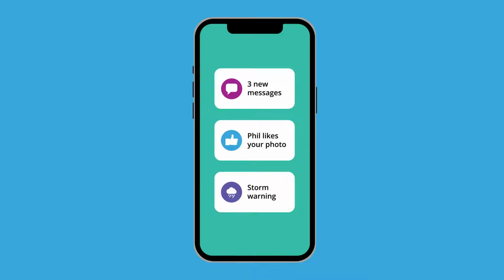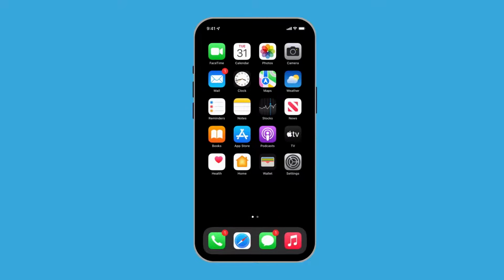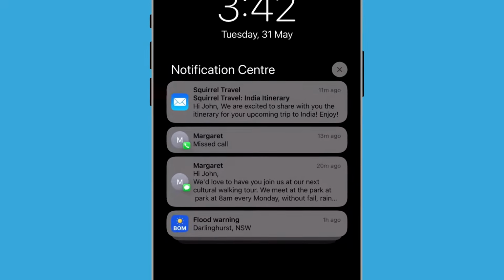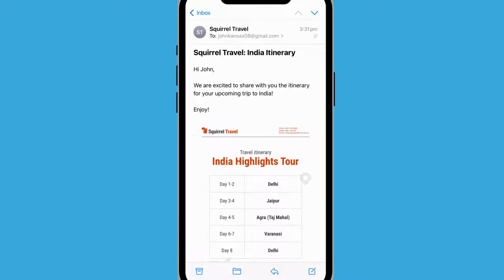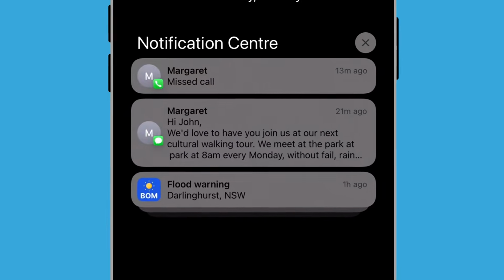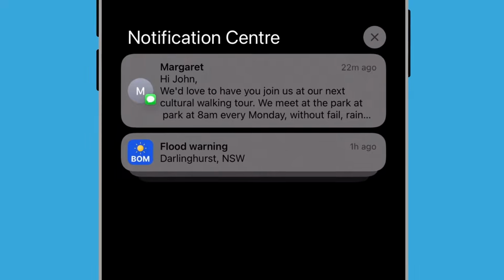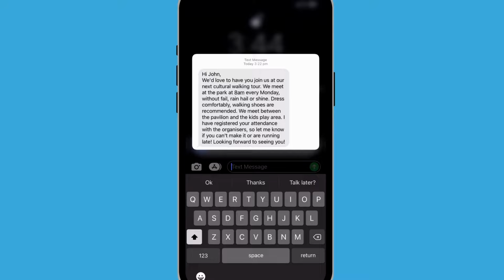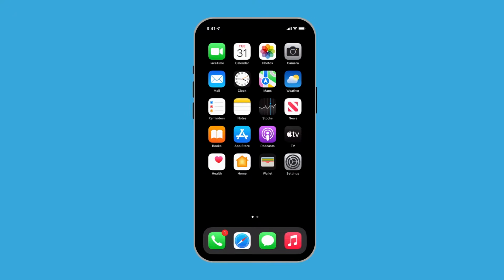iPhone: Notifications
This Be Connected video outlines how to use access and change notification setting on the iPhone. It shows learners:
• how to open notifications on iPhone
• how to silence notifications on iPhone
• how to delete notifications on iPhone
• how to access the notification centre.

Find more tips and courses on using iPhones on the Be Connected

00:00 Introduction
00:33 Understanding notifications
01:20 Accessing the Notification Centre
02:29 Deleting and viewing notifications
06:53 Conclusion